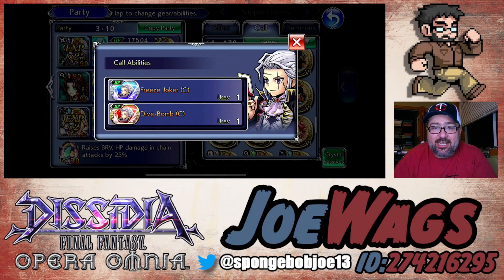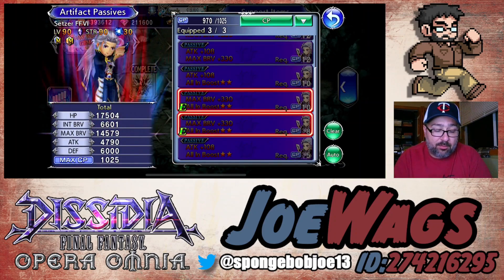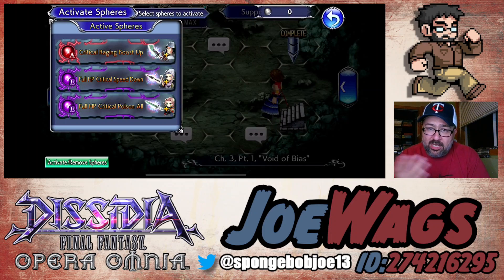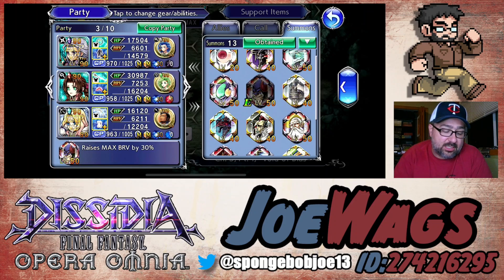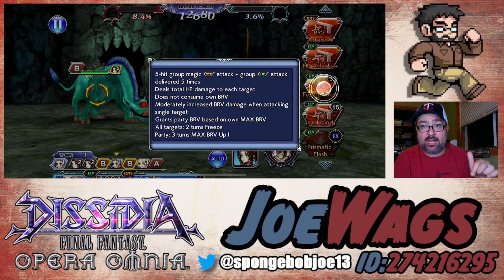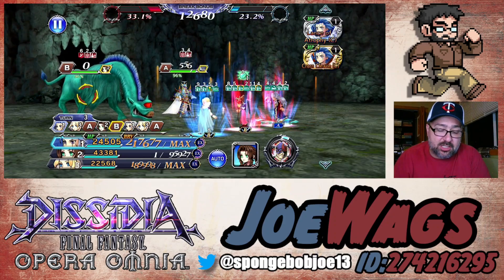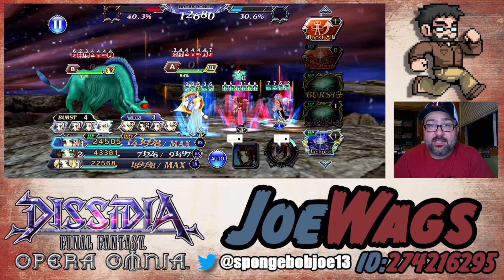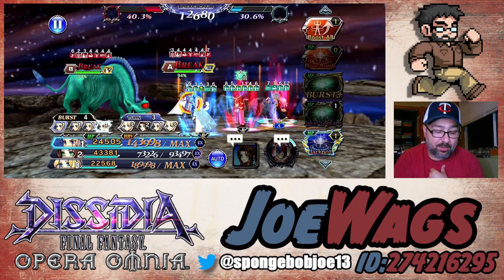DFFOO SETZER FR FORCE ECHO CHARACTER GUIDE & SHOWCASE! BEST ARTIFACTS & SPHERES! THE NEXT QUINA!!!